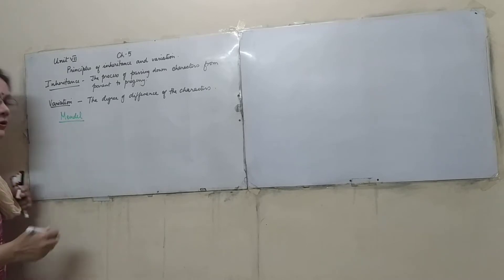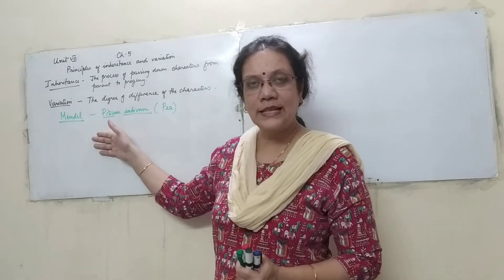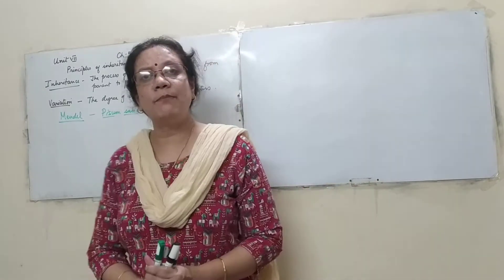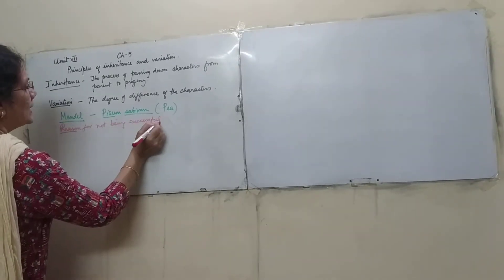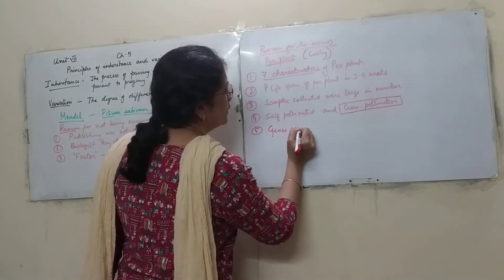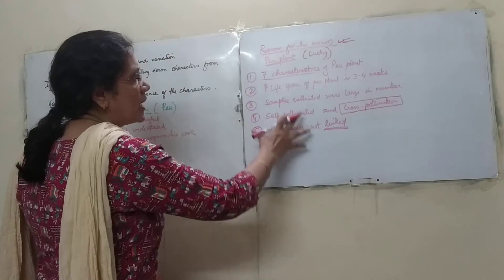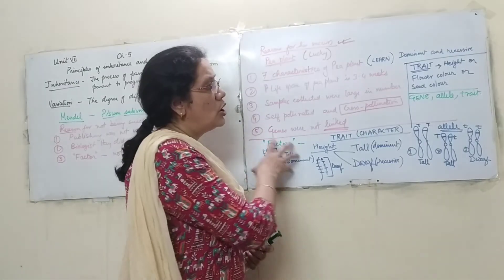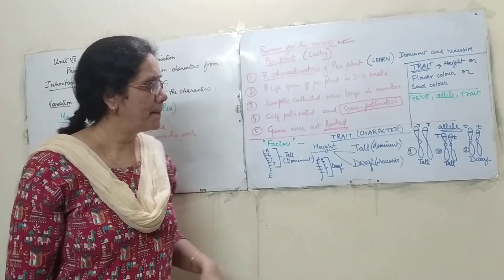PRINCIPLES OF INHERITANCE AND VARIATION